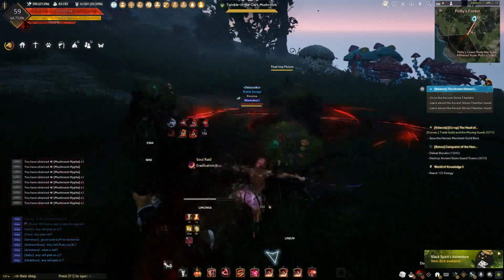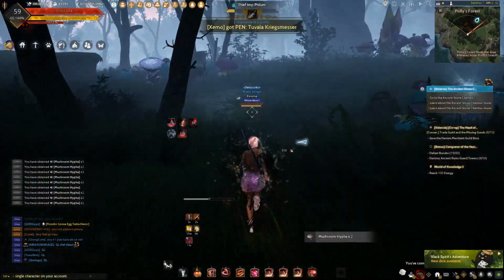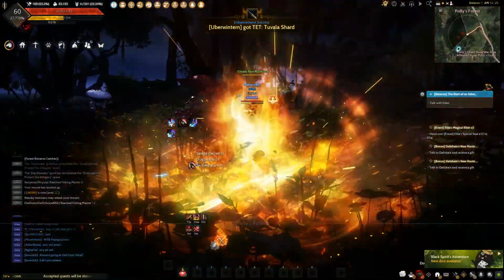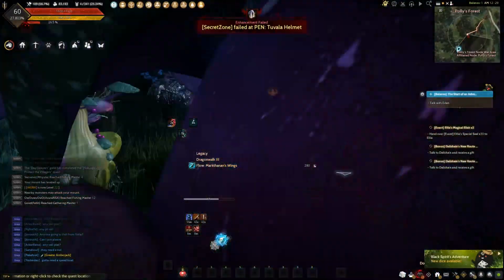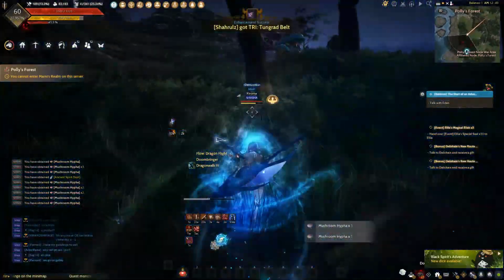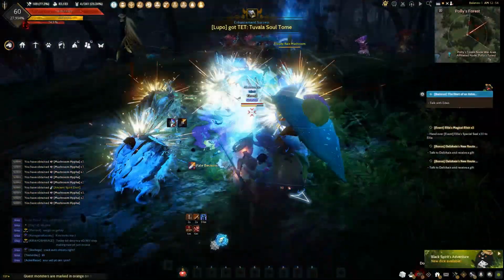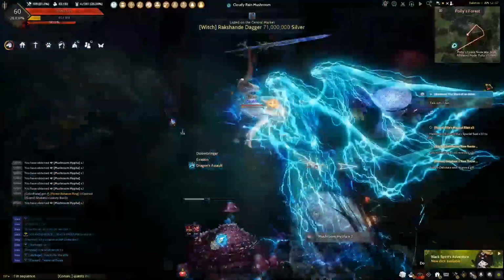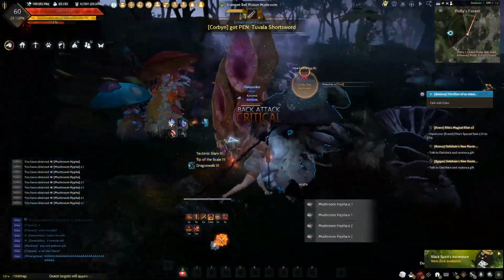Complete 2023 Season Guide for Black Desert Online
Welcome to my complete 2023 season guide for Black Desert Online. In this video, I'll show you how to maximized efficiency on your season characters for faster progression. I also go over the basic of seasonal progression such as enhancement, failstacking, season quests rewards, upgrading tuvala gear, pen accessories, infinite potion and more.

CHAPTERS

INTRODUCTION 00:01
CHARACTER CREATION 00:56
QUALITY OF LIFE TOPICS 02:00
NARU AND TUVALA GEAR 02:38
QUESTS 03:02
ENHANCEMENT AND FAILSTACK GUIDE 06:00
ENHANCEMENT MATERIALS 06:30
FUGHAR TIMEPIECE 08:17
SOFT CAP AND HARD CAP LVL 61+  09:03
INFINITE POTIONS 09:41
MAGNUS QUEST 10:34
PEN ACCESSORY 10:47
WRAP UP 11:17